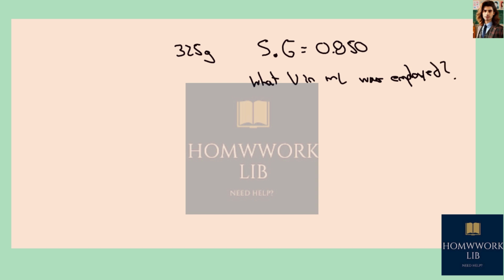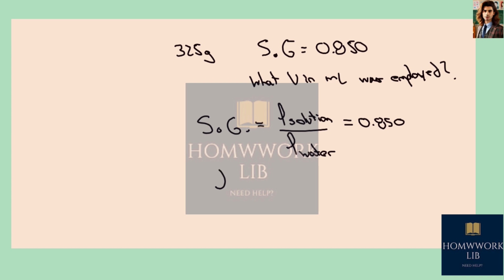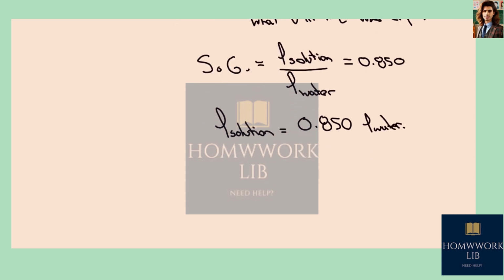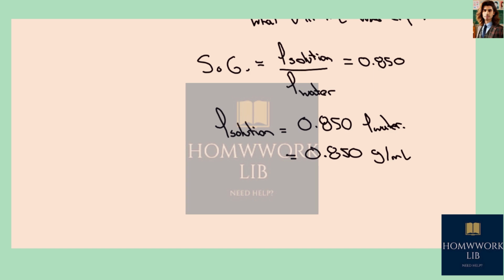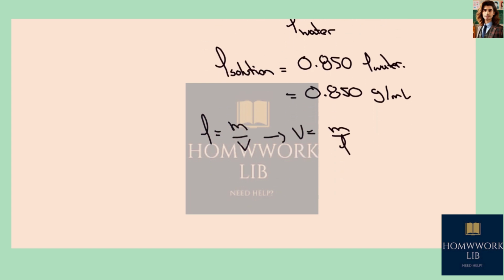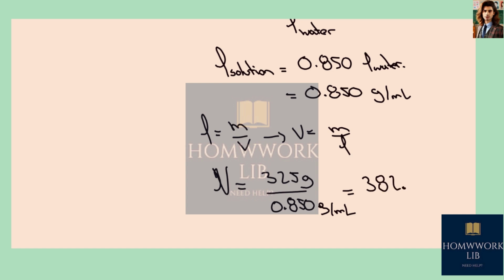[Chemistry] A bottle containing 325g of cleaning solution is used to clean hospital equipment. If th